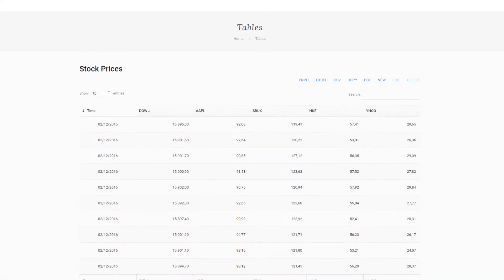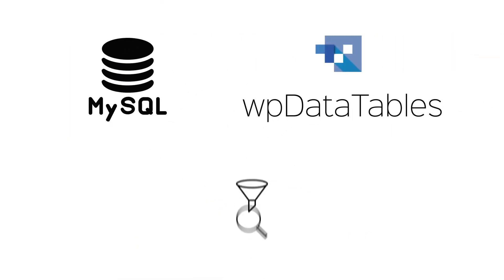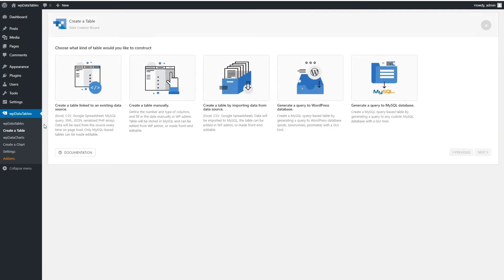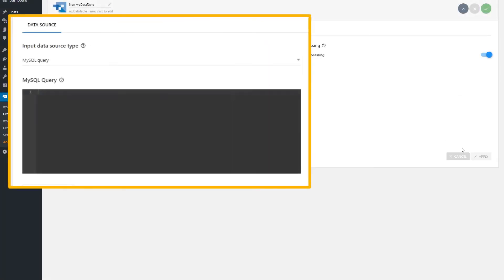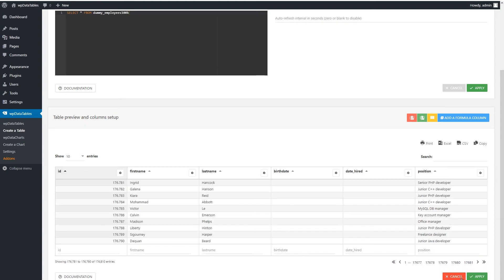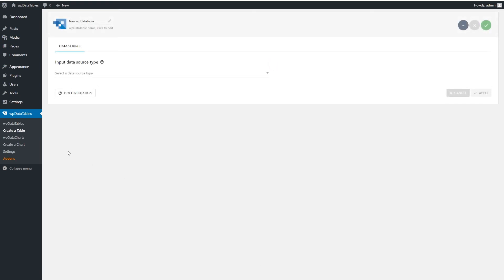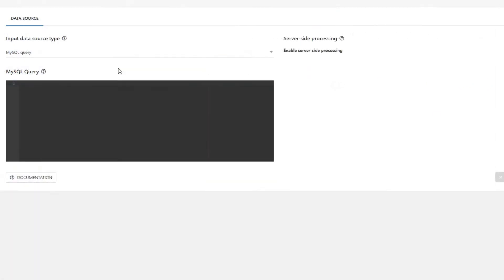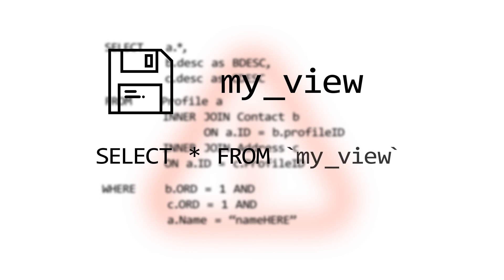How to Create Tables in WordPress based on MySQL queries with wpDataTables 2.0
In this tutorial we will show you how to use MySQL database data, and queries to MySQL tables to create interactive tables in WordPress site front-end. If you have some knowledge of preparing MySQL queries, this should be of no problem to you. You can download all materials used in this tutorial from our